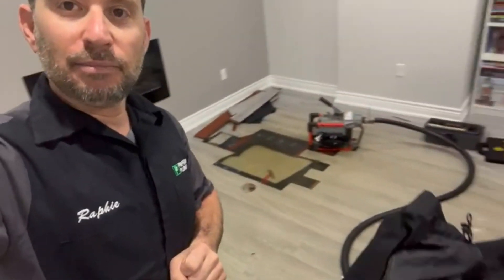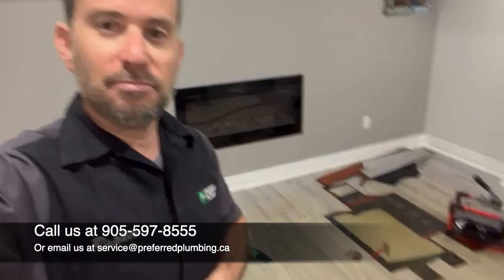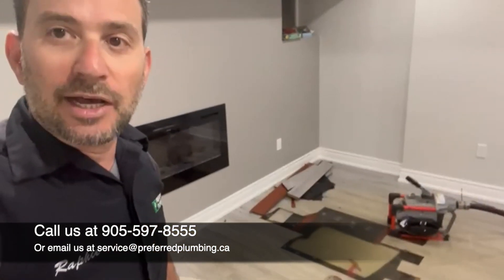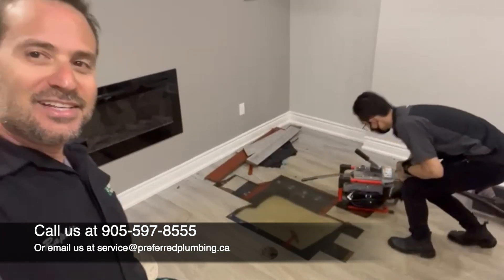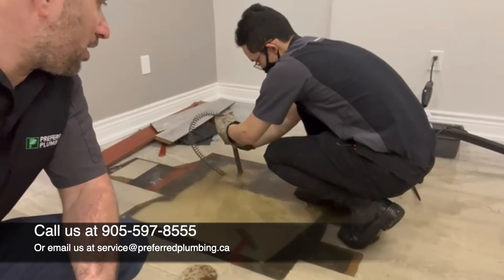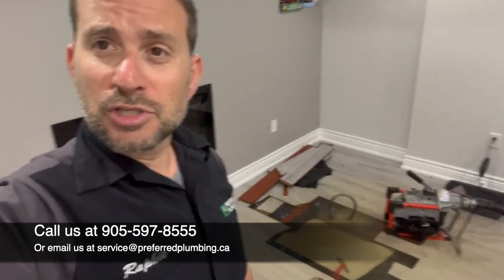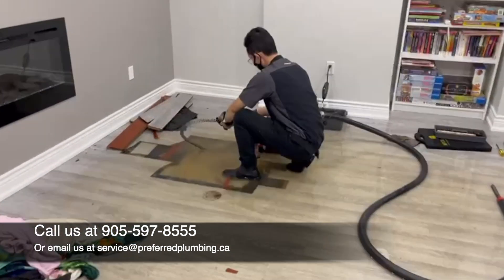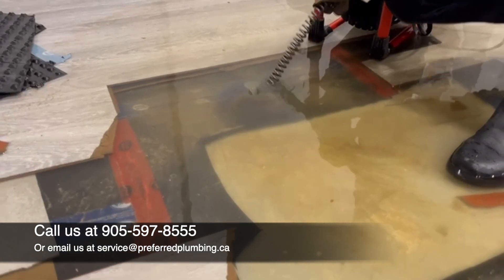Basement Leak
Check out this beautiful house in Markham where unfortunately their basement had a massive backup and the entire basement was filled with water.

So we ripped up the floor and used a snake to open up the line to get a better look. We will then use a camera to inspect deeper to get a better reading and learn what’s really going on!

Check out the process of what we do to get to the root of the issue!